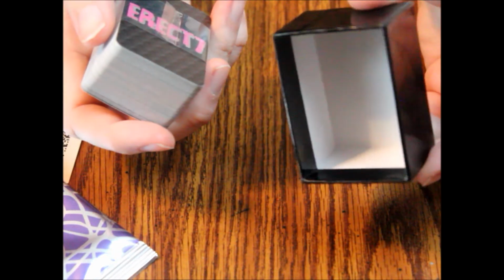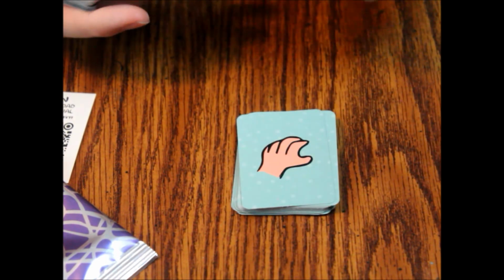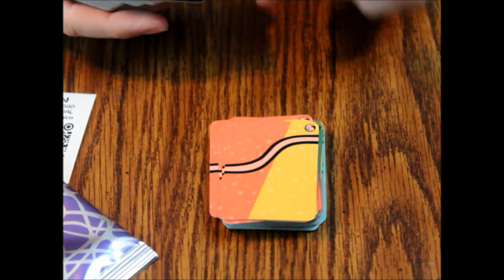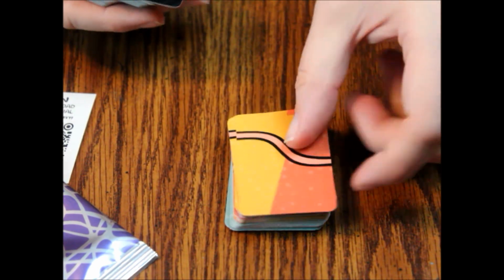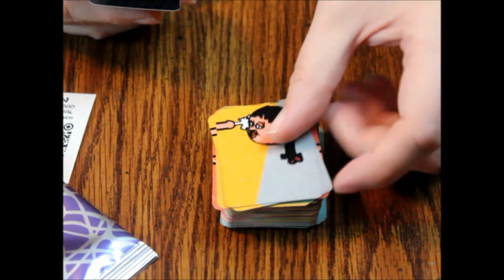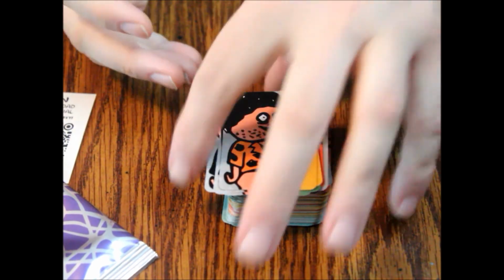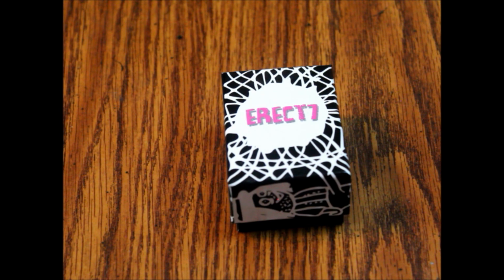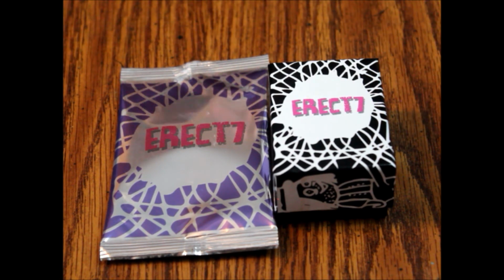What's Inside - Erect7 Card Game (2017, Mookybug)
In this episode, we're unboxing a Kickstarter game called Erect7. This adult party game was produced in 2017 by Mookybug. This one is not for kids. Let's see what's inside!